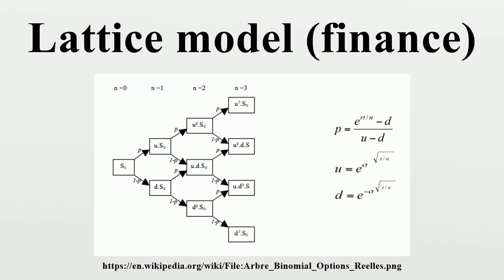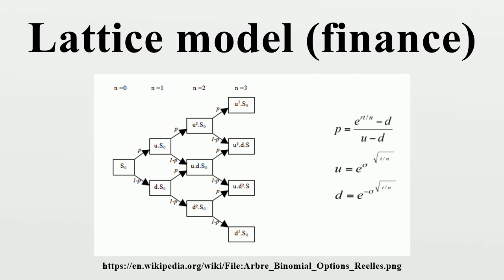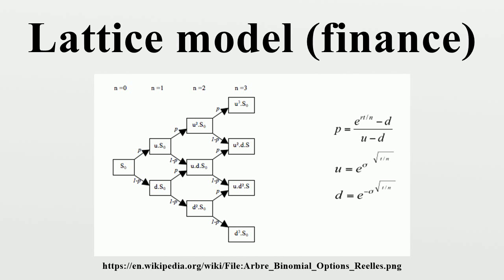Lattice model (finance)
For other meanings, see lattice model (disambiguation) In finance, a lattice model is a technique applied to the valuation of derivatives, where a discrete time model is required.For equity options, a typical example would be pricing an American option, where a decision as to option exercise is required at "all" times (any time) before and including maturity.

Image-Copyright-Info
Author-Info:   Virginie Joly-Stroebel

Image-Copyright-Info